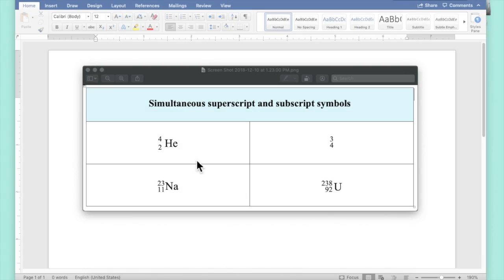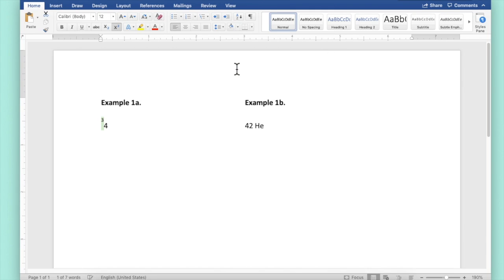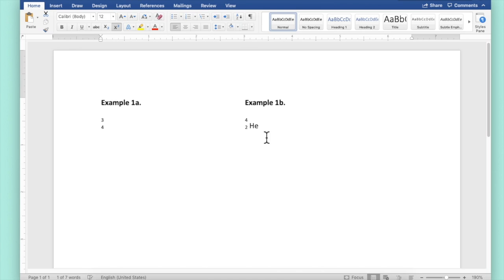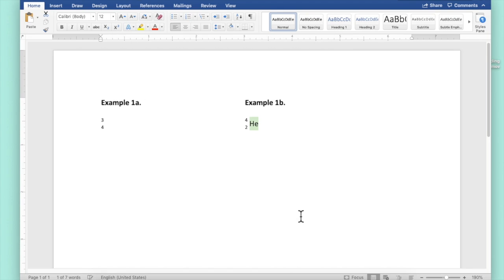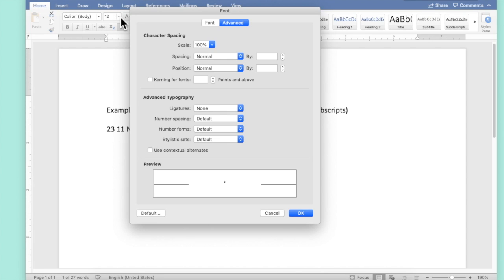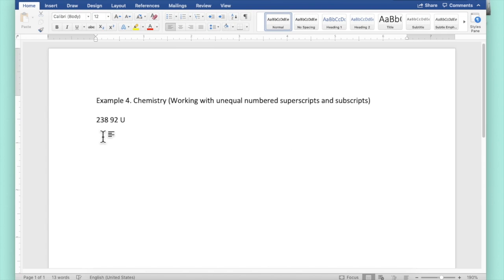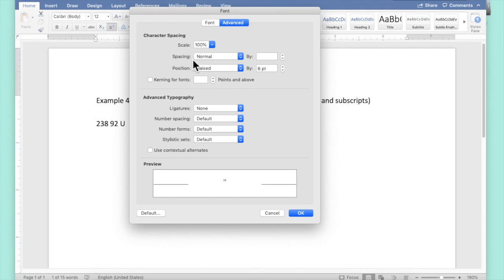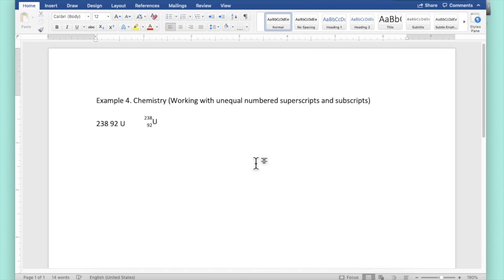Creating Simultaneous Superscripts and Subscripts in MS Word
I teach you how to create simultaneous superscripts and subscripts with even and uneven numbers